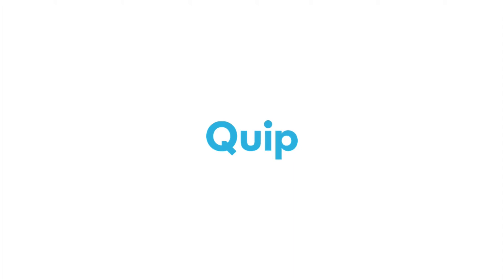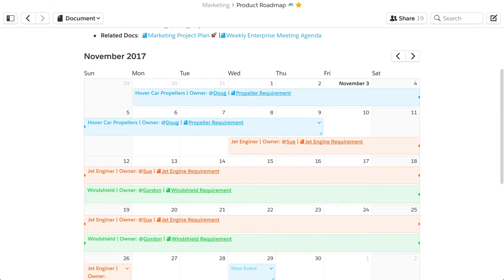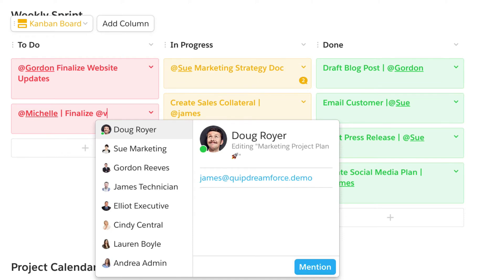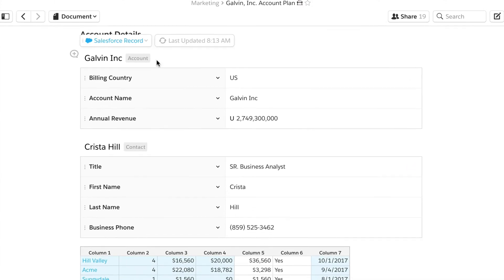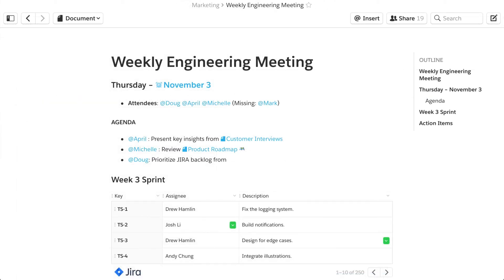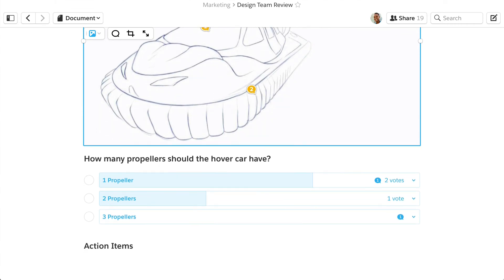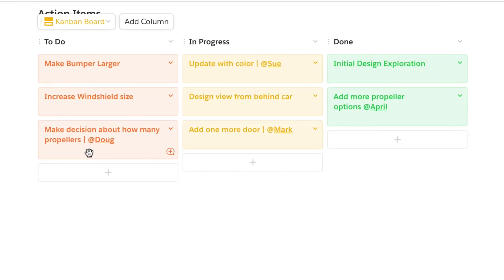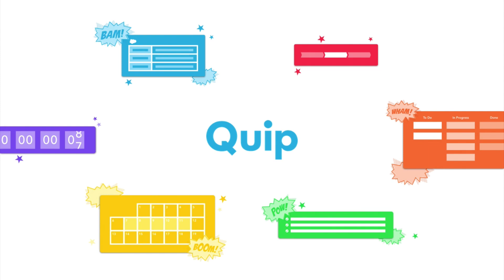Quip: Live Apps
Elevate your team’s work with interactive, customizable apps
you can use right inside Quip like Kanban, Calendar, and the Salesforce Record Live App.